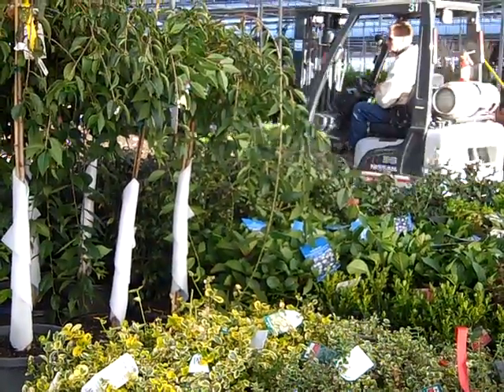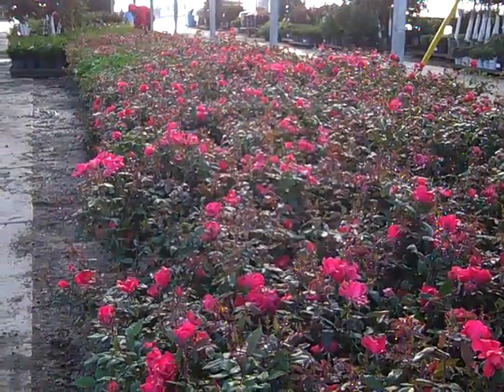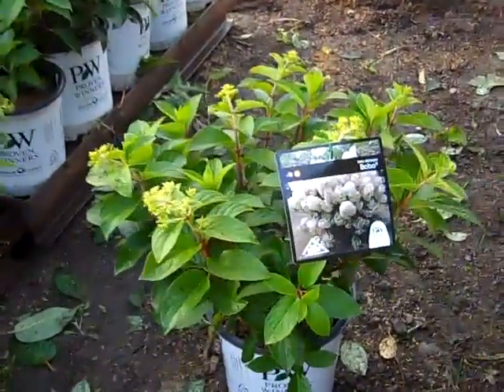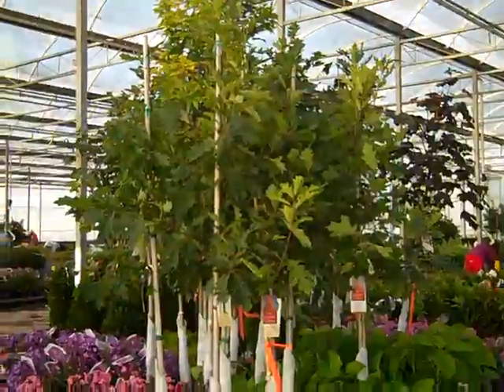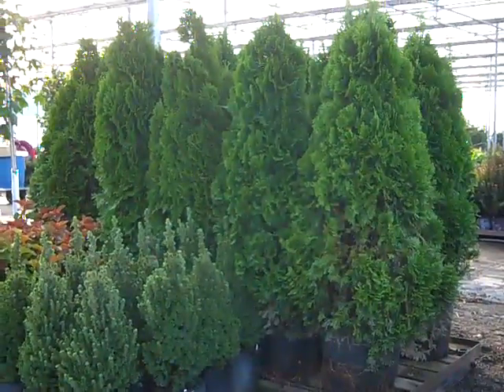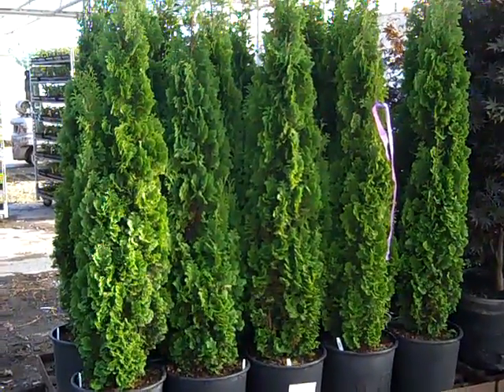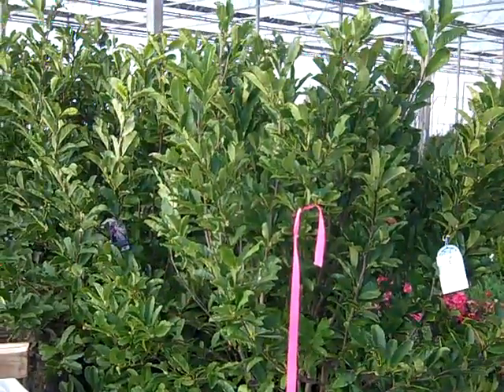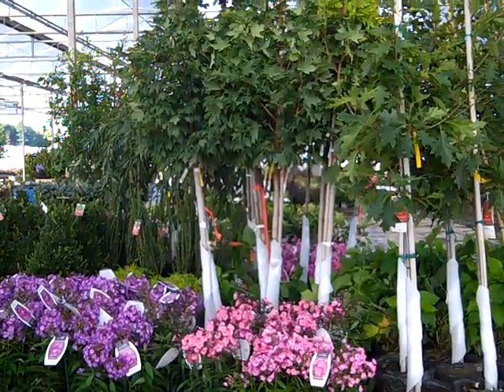9-24-14 WIlloway Dock Video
Fall may be here but you are going to be surprised and the sensational color still shipping on the docks!  We are also going to start to dig field trees next week!   We have what you need for your projects and we are shipping to your local garden centers.